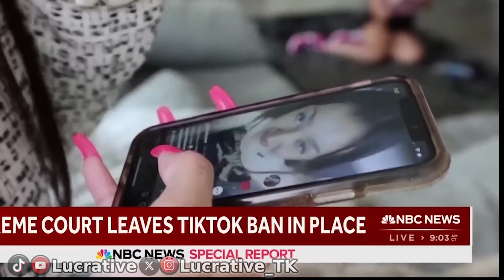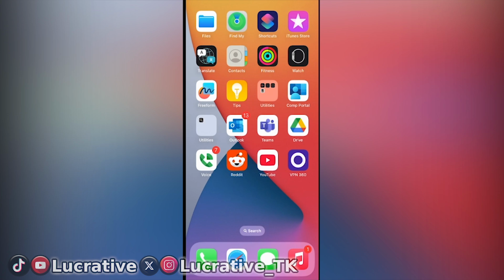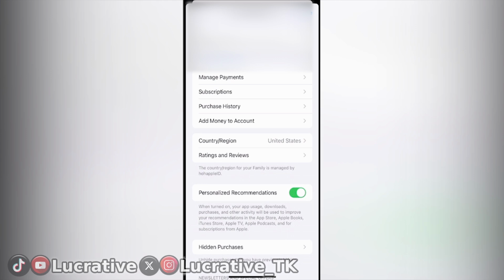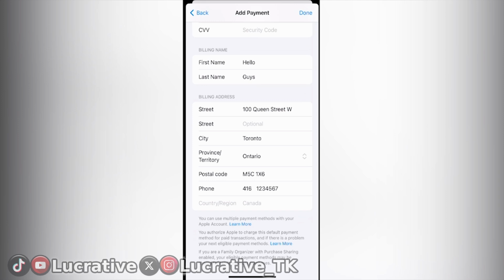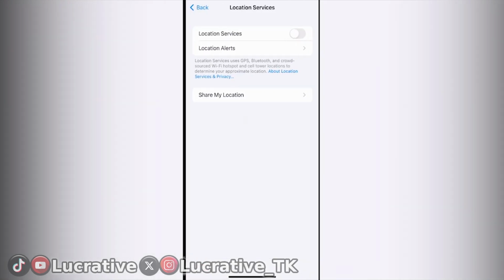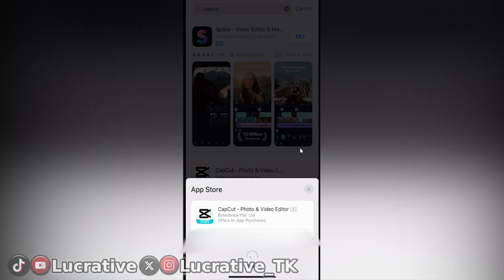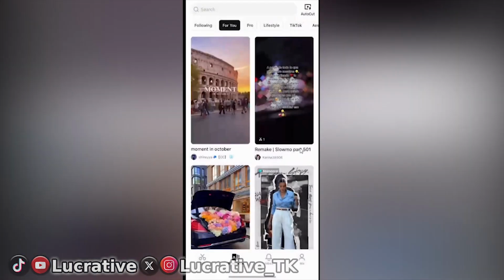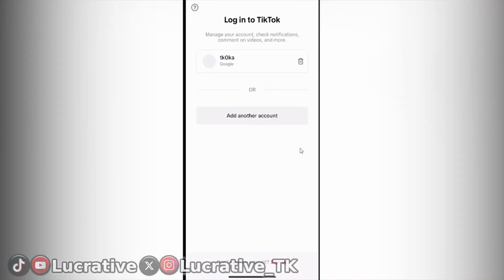How To Install TIKTOK & CAPCUT FROM APP STORE AFTER USA BAN | February 2025 Tutorial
How to Install TikTok & Capcut in 2025 | Step-by-Step Guide

Welcome to the channel! In this video, we’ll walk you through the process of installing TikTok & Capcut in 2025, whether you're using an Android or iOS device. Whether you're a first-time user or just need a refresher, we've got you covered with all the steps you need to get the app up and running on your phone.

What You’ll Learn in This Video:

How to download and install TikTok on iOS devices (Apple App Store)
Troubleshooting tips for installation issues